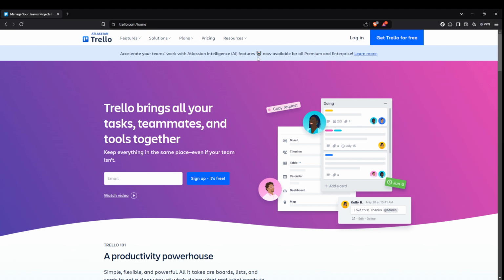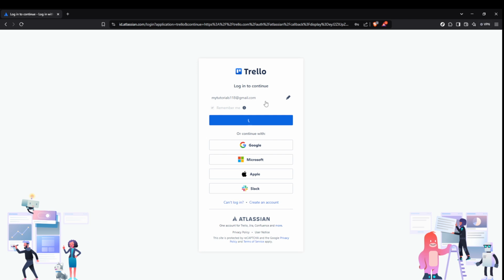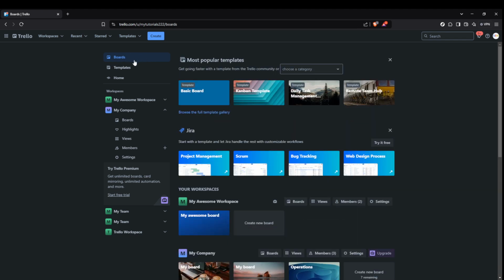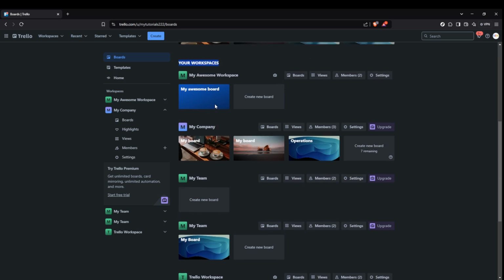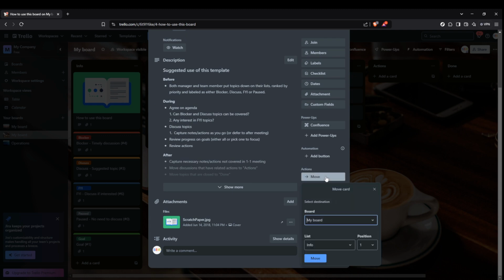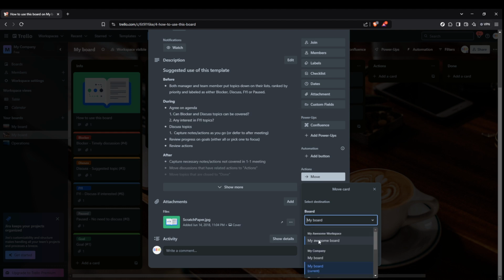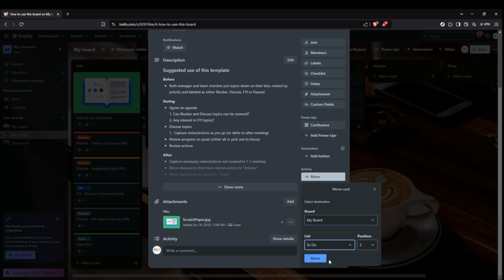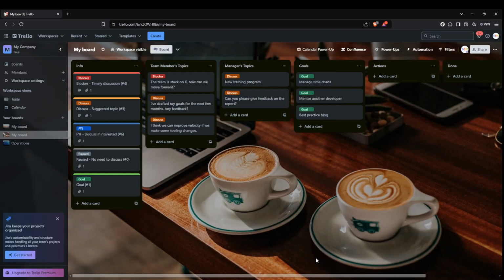How to Move Cards Between Trello Boards [2025 Full Guide]